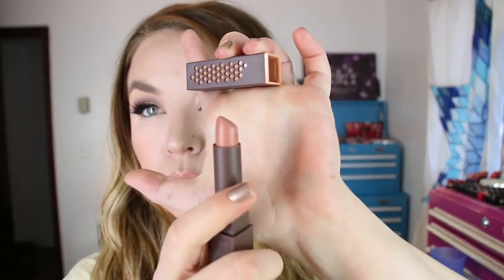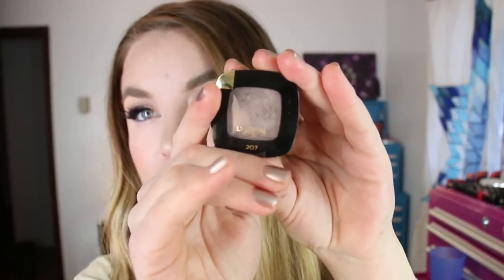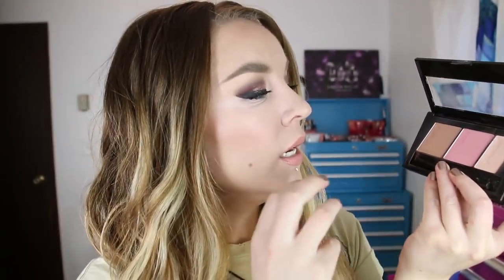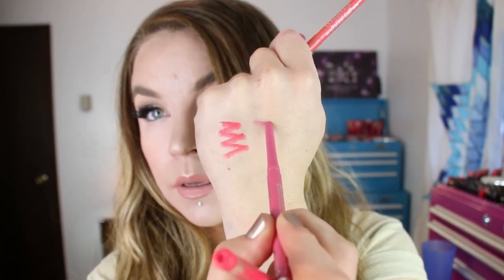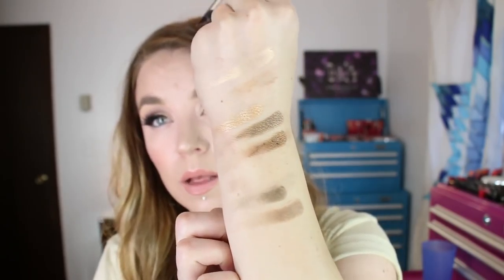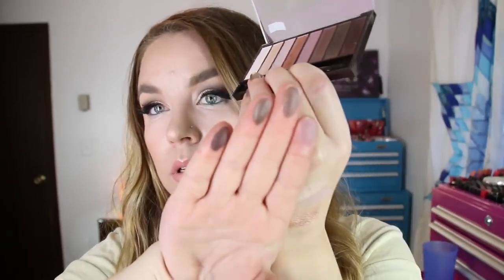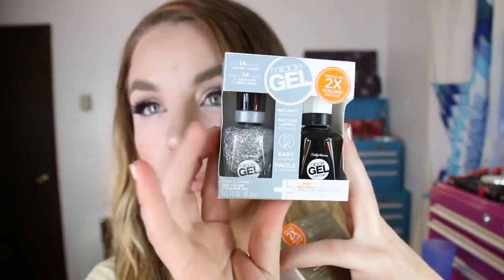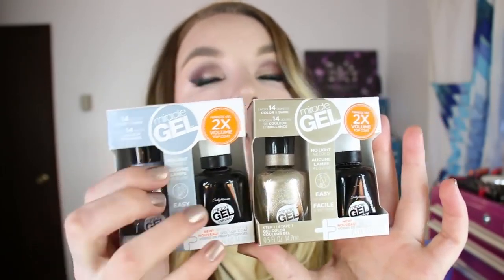Drugstore Haul : Maybelline, NYX, Burt's Bees, Rimmel, Physicians Formula, Covergirl, Palladio, OPI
Happy New YEAR!! I feel like we are on the home stretch to spring! LOL ... jumping the gun I know but as we are heading into the deep freeze I'm trying to stay positive lol...'tis the time of year for spring releases however, and the drugstores have tons of new stuff... I haven't been able to find some but I'll be on the hunt in the next couple weeks, here are things I have purchased though. :) I hope you all enjoyed this video and found it helpful… THANK YOU for watchin' 'n until later… BYE!! xx

Products I'm wearing in this video:
* Cover Fx Illuminating Loose Setting Powder
* Bobbi Brown Intensive Skin Serum Corrector in 'Porcelain Bisque 1' mixed with 'Extra Light Bisque 13'
* Diorskin Nude Air Glowing Gardens illuminating powder in 001 'Glowing Pink'
* The Balm Balm Desert Bronzer
* Make Up For Ever Artist Shadows in M-822, M-548, M-536, & M-534
* Palladio Crushed Metallic Eyeshadow in 'Stellar' (lid)
* Dior Blush Glowing Gardens 844 Floral Pink
* MAC Fluidline in 'Blacktrack'
* Marc Jacobs Highliner Gel Crayon in 'Introvert' (waterline)
* Covergirl The Super Sizer Mascara in 'very black'
* Charlotte Tilbury Lip Cheat in 'Pink Venus'
* Burt's Bees Lipstick in 500 Nile Nude
* Ulta Brow Tink in Light
* Anastasia Brow Powder duo in 'Taupe'
* Koko Lashes in 'Goddess' (cut in half)
* Nail Polish -OPI Press * For Silver